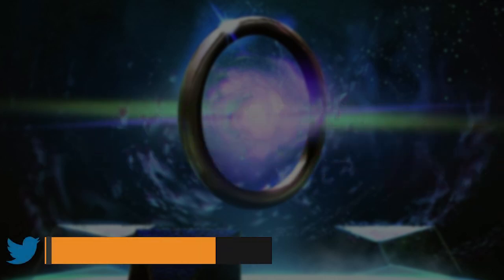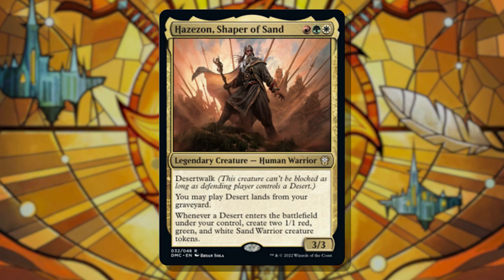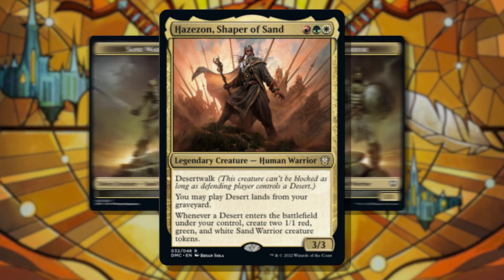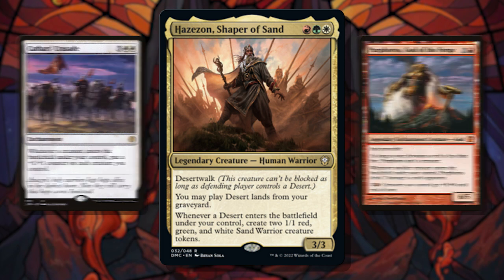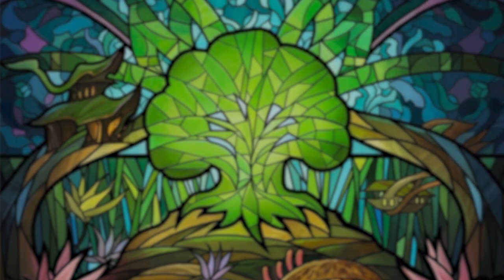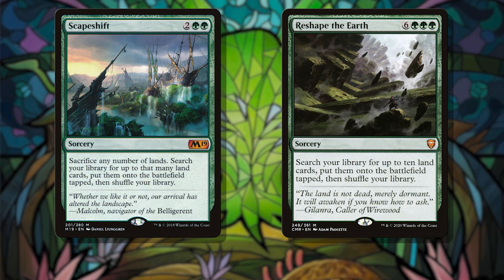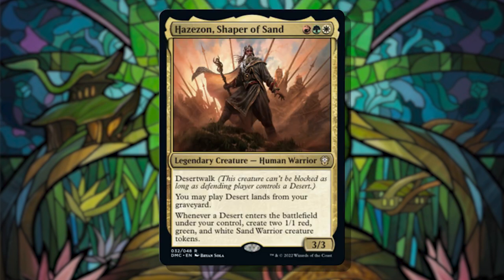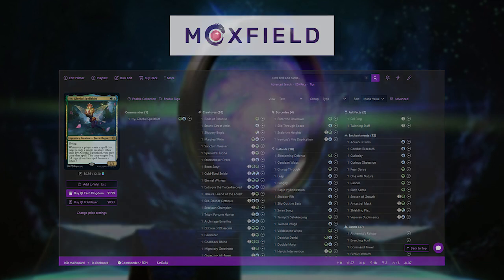Was I WRONG about Hazezon, Shaper of Sand?? 🛠 Dominaria United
Did I get it ALL WRONG with my assessment of Hazezon, Shaper of Sand from Dominaria United?